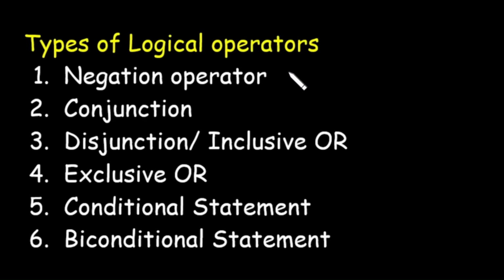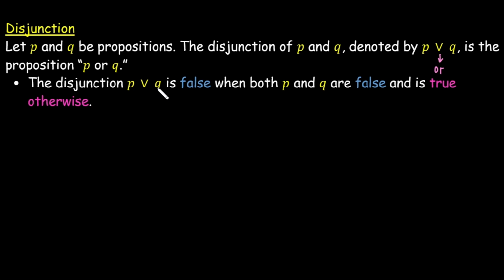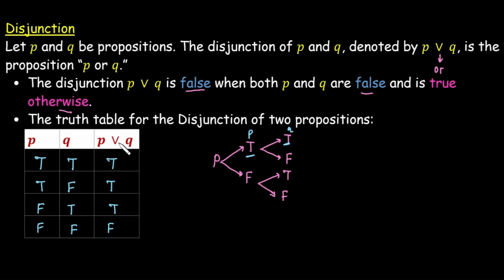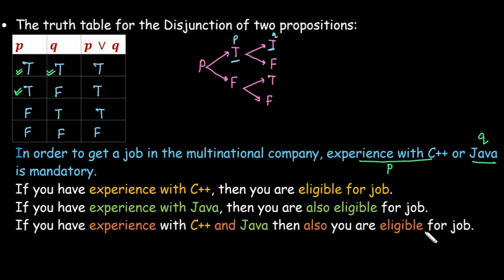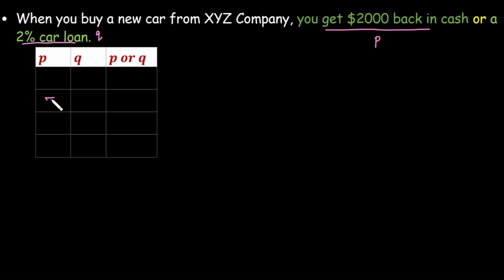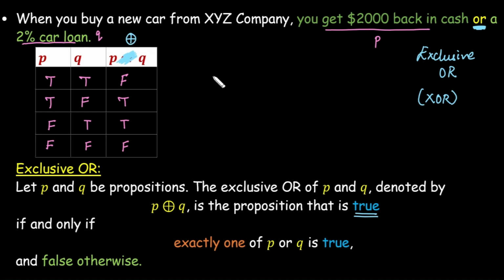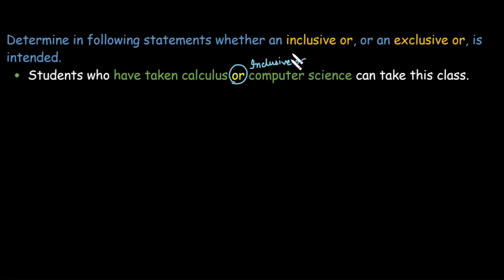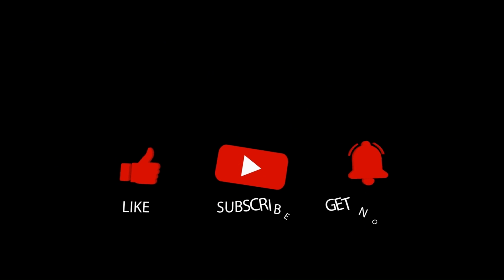Disjunction and Exclusive OR (Logical Operators)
Learn about disjunction (OR) and Exclusive OR (XOR) operators in logic! This video explains their meanings, truth tables, and how they're used in logical reasoning. Perfect for beginners exploring the basics of discrete mathematics and logical operators.